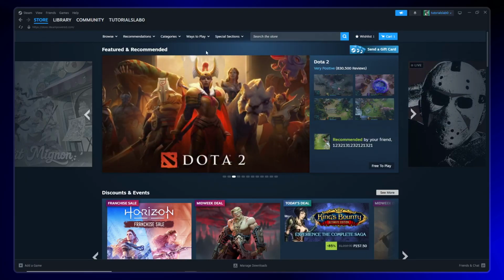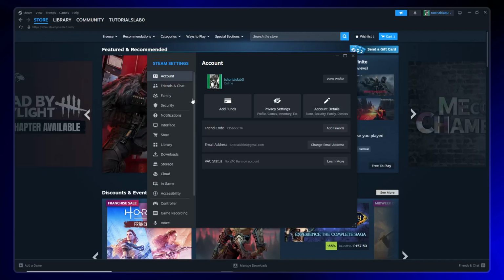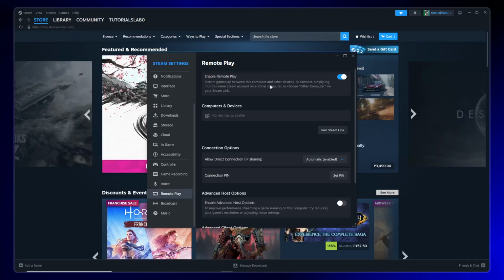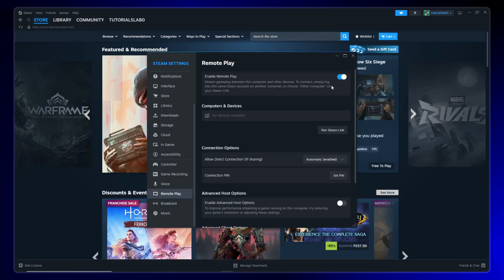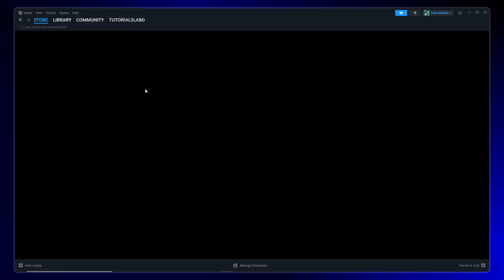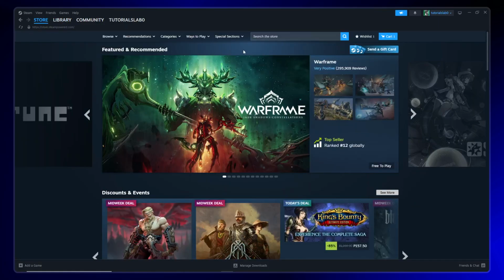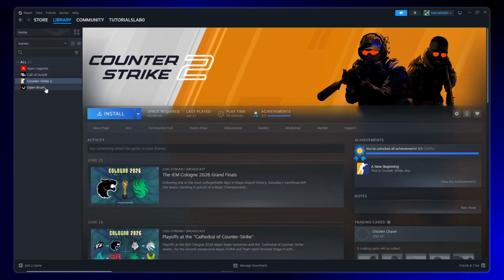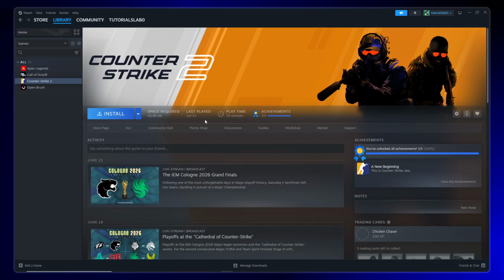How To Stream Steam Games To Another Computer | Tutorial 2026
By the end of this video, you’ll know stream Steam games to another PC, play Steam games on a different computer, setup Steam game streaming guide, remote play Steam games tutorial, how to stream Steam library, share Steam games with another device, enable Steam in-home streaming, tutorial for Steam game streaming, stream PC games to a laptop, setup remote gaming with Steam, how to use Steam remote play, access Steam games on another computer